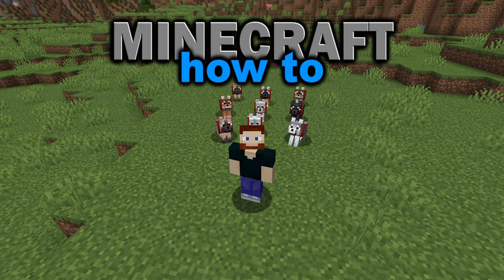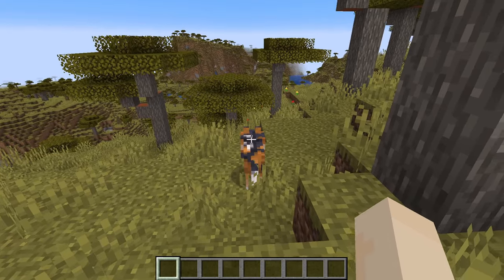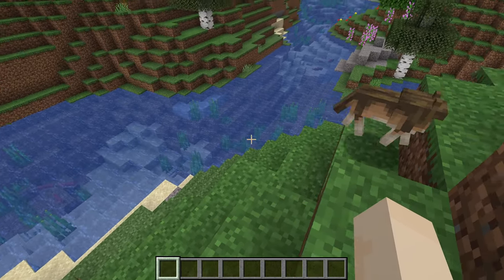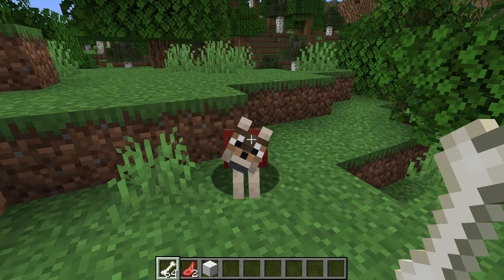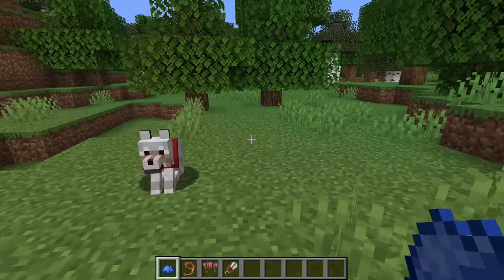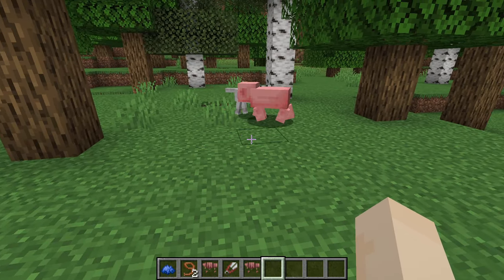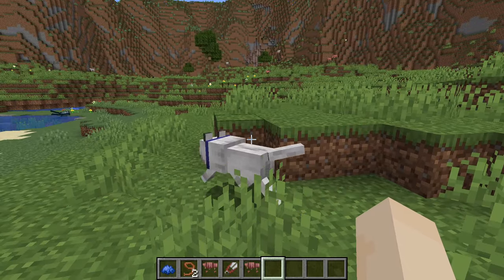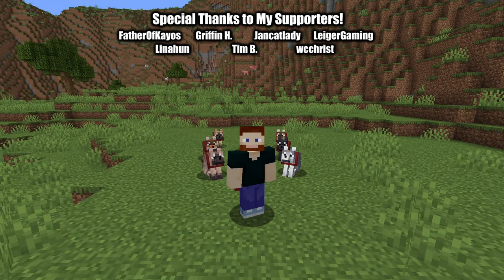Everything About the Wolf in Minecraft! (1.20.5+) | Easy Minecraft Tutorial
In this video, I show you how to find wolves, how to tame wolves, how to breed wolves, and where to find each variant of wolf in Minecraft. This works in both Minecraft Java and Bedrock Editions. This tutorial is for Minecraft 1.20.5 and later. I hope you enjoyed this Minecraft wolf tutorial.